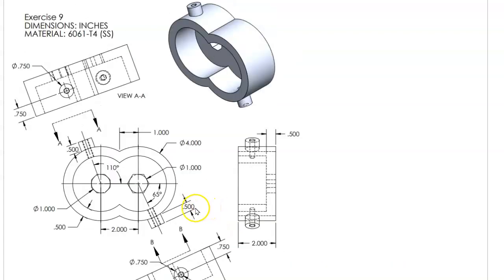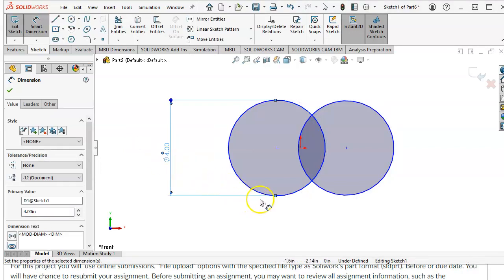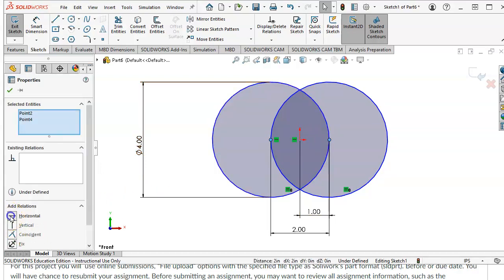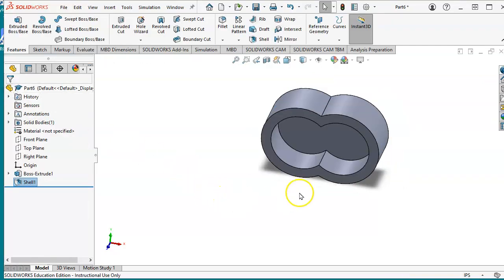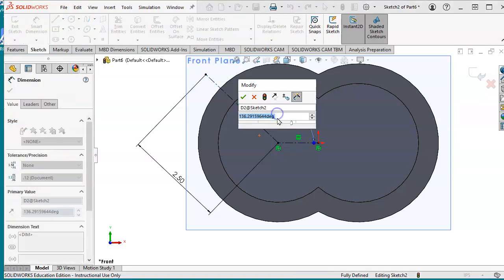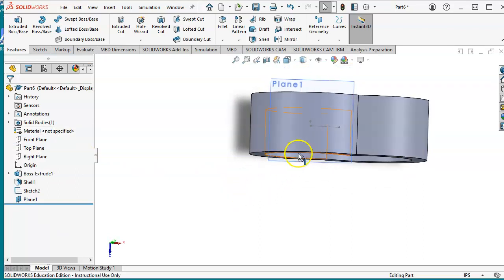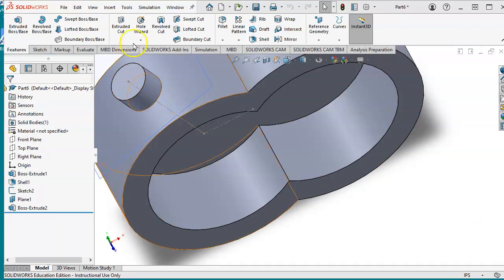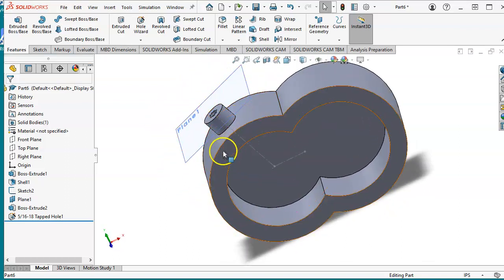Auxiliary Plane in SolidWorks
This video illustrates the creating a reference planes in SolidWorks.